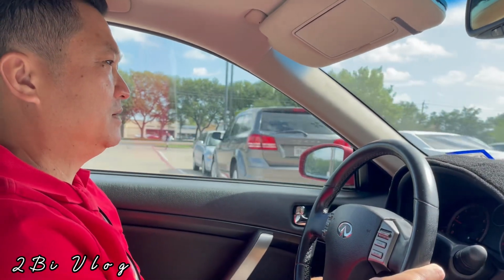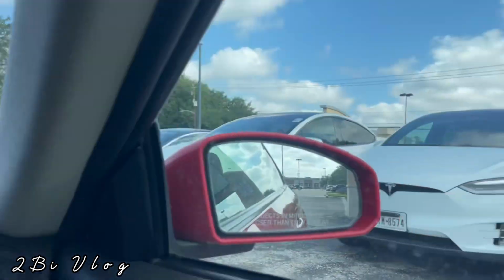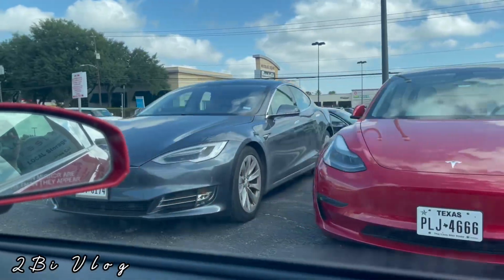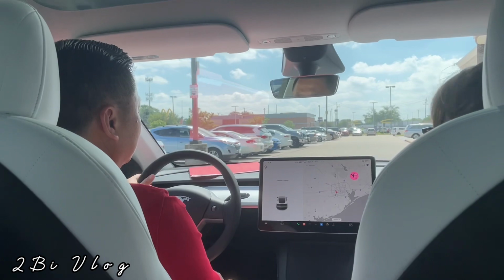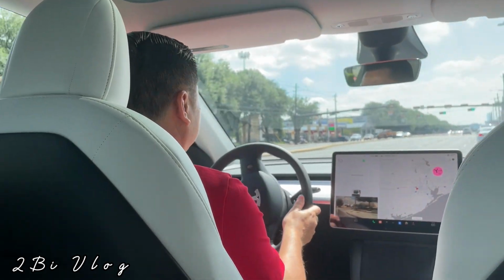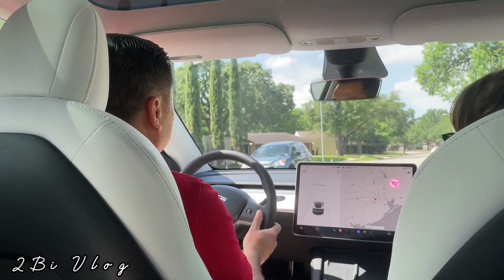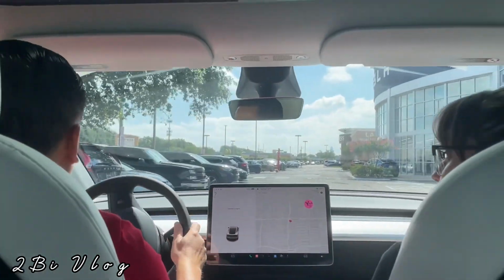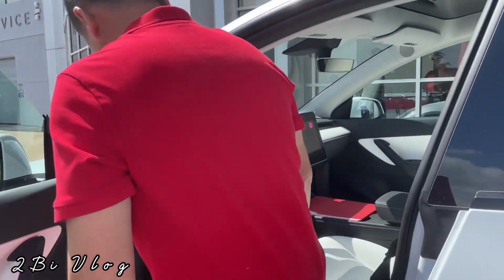My New Tesla Model Y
Surprise My Family With A New Tesla